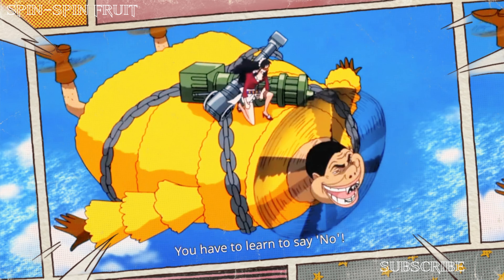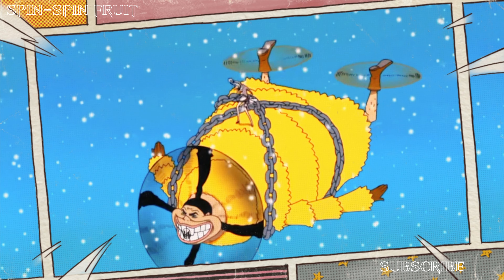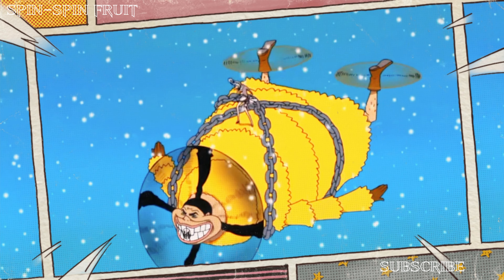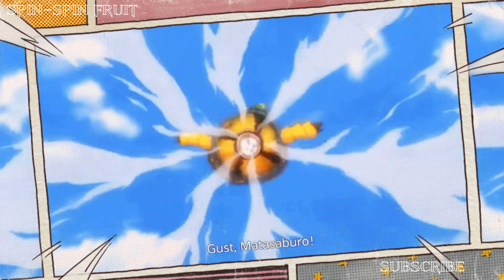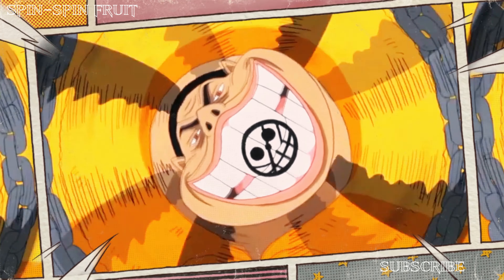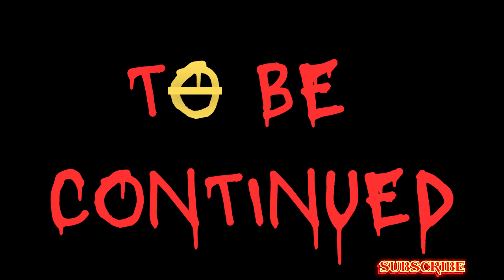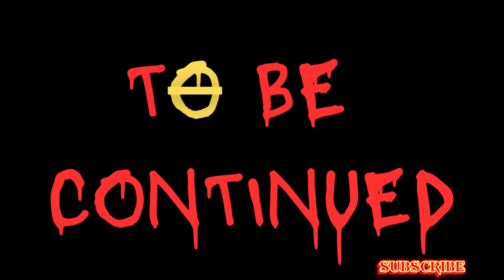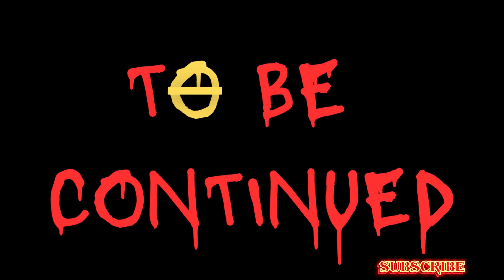Buffalo's Insane Devil Fruit Powers Explained! Guru Guru no Mi 4K ENG SUBS